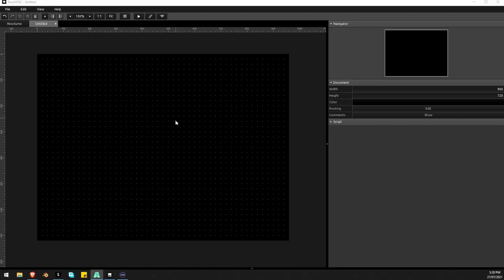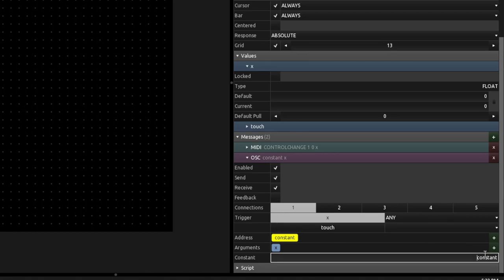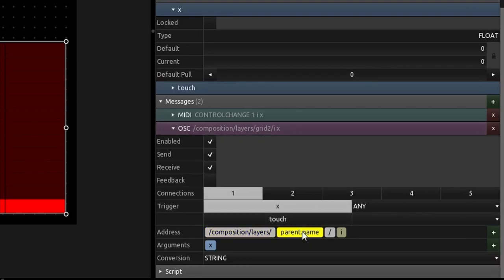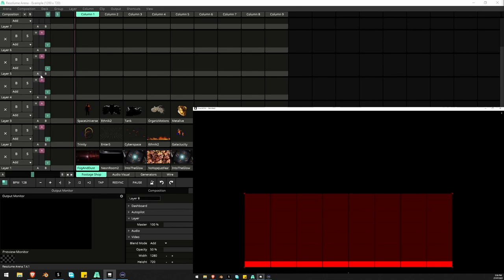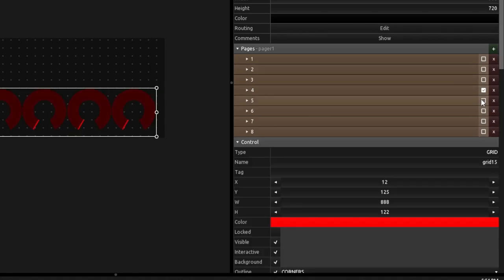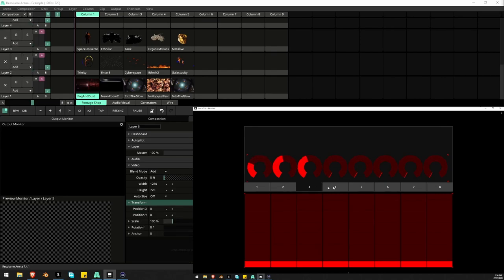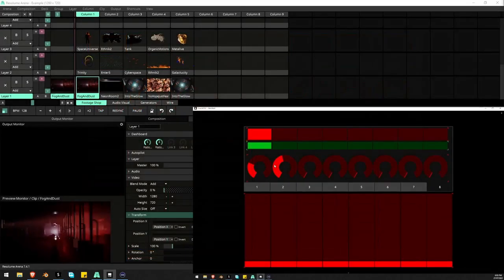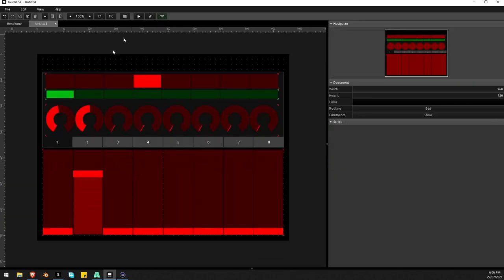TouchOSC and Resolume // Controlling Resolume with TouchOSC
A basic intro to setting up the new version of TouchOSC to control Resolume via OSC.

The start of this is basic OSC addressing and then we look at using  tags quickly build a repetitive layout.

(my screen recordings were out of sync so the live controls look delayed, but I promise there is no noticeable latency in real life :)